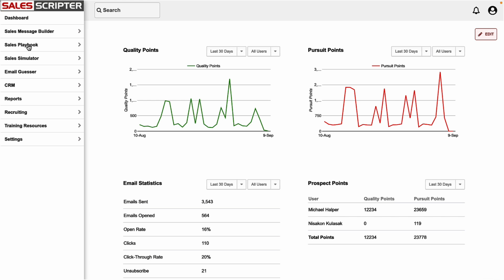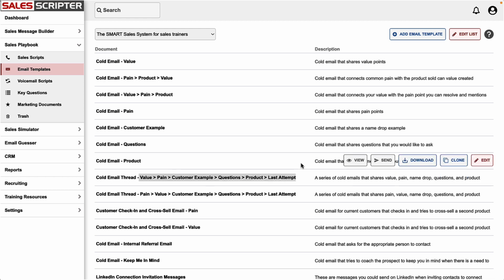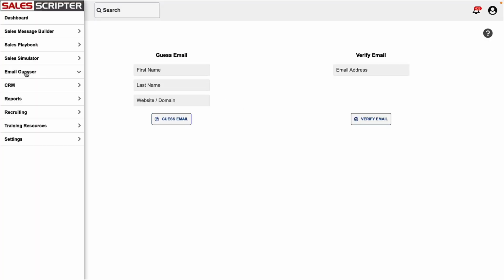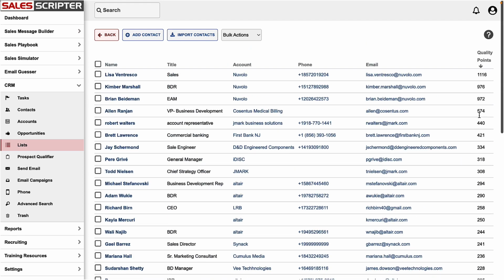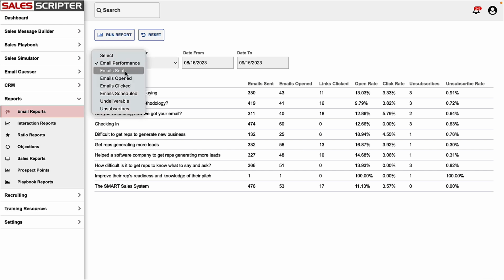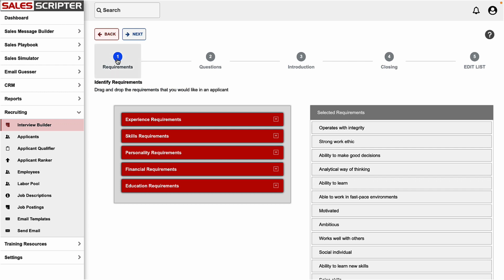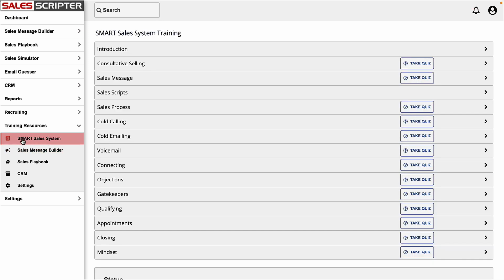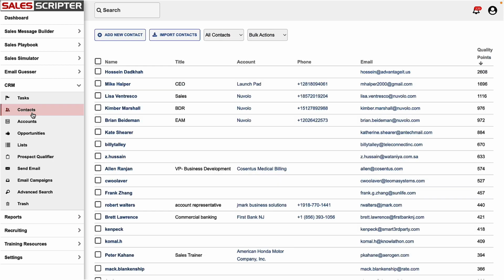SalesScripter Full Demo Sept 2023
0:00 - Introduction
0:32 - Sales Message Builder
1:03 - Preloaded Sales Messages
2:28 - Sales Playbook
2:52 - Sales Scripts
3:31 - Interactive Scripts
4:44 - Editing Scripts
5:28 - Email Templates
9:54 - Sales Simulator
12:04 - Email Guesser
13:45 - CRM
14:13 - Prospect Points
18:58 - Prospect Qualifier
21:17 - Email Campaigns
22:09 - Phone and Dialer
23:09 - Reports
28:05 - Recruiting Tools
35:51 - Training Resources
38:16 - Settings and Integrations